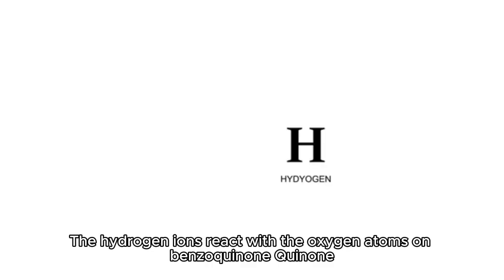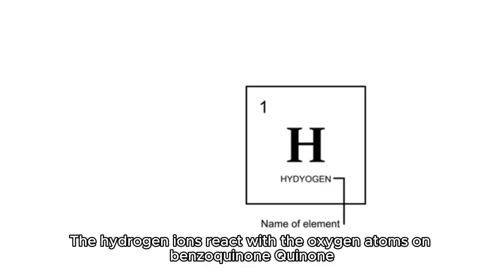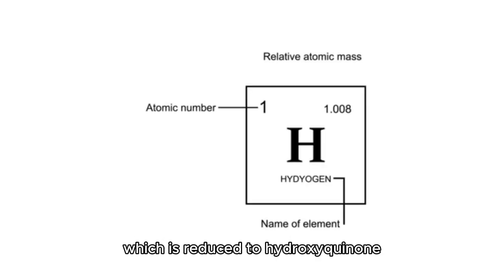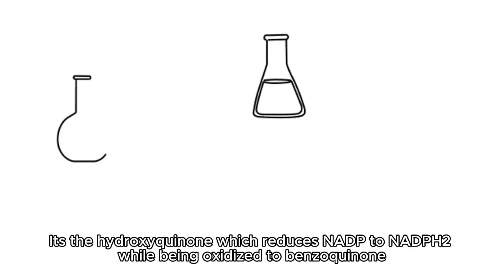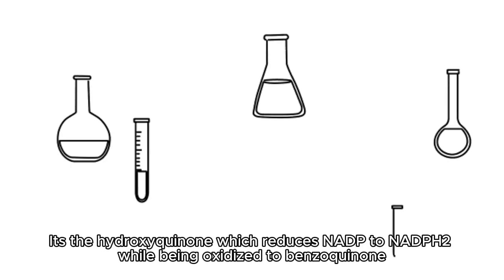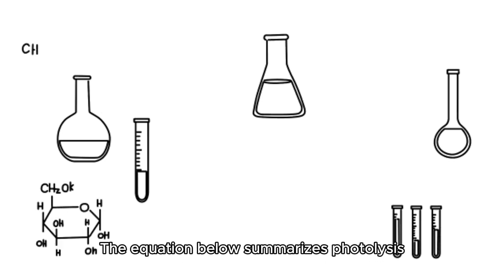CHEMISTRY OF PHOTOSYNTHESIS.mp4